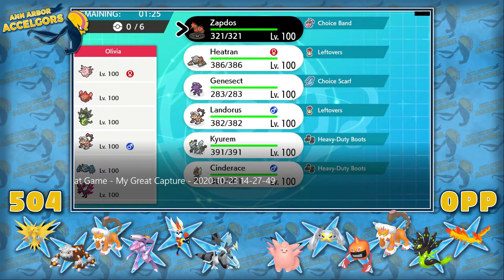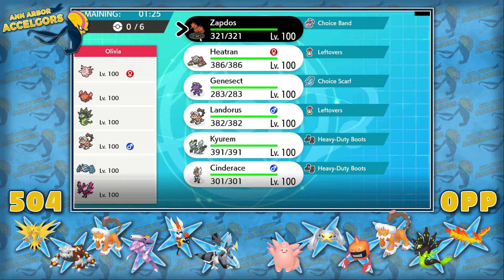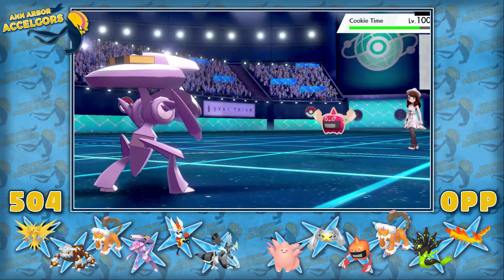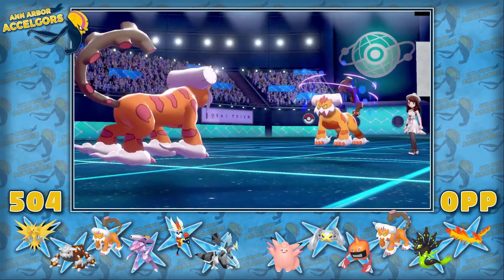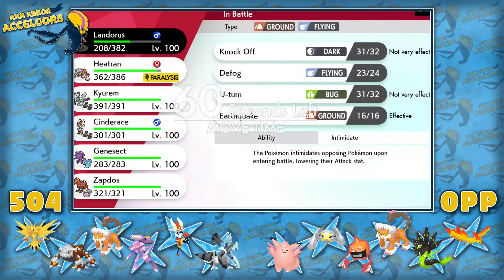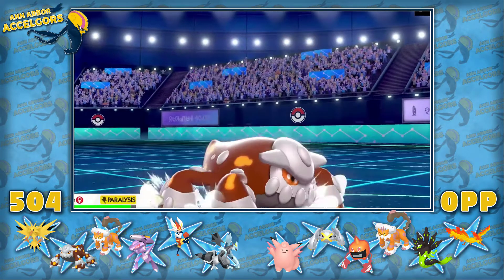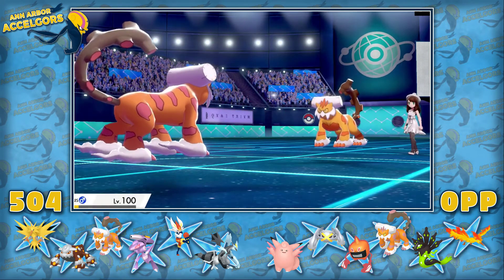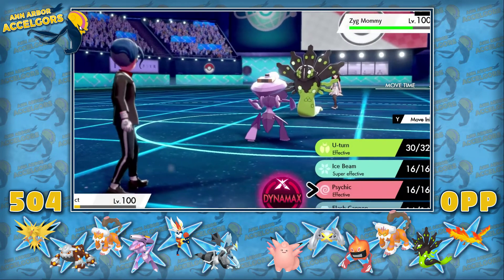NEW BIRDS ARE NASTY! | SwSh WiFi Battle 2 vs Liv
Looking forward to starting more WiFi battles with the crown tundra. I know that it's been a while and that this is a post-com but the next one will be fixed. LMK what mons/formats you want to see down below in the comments.